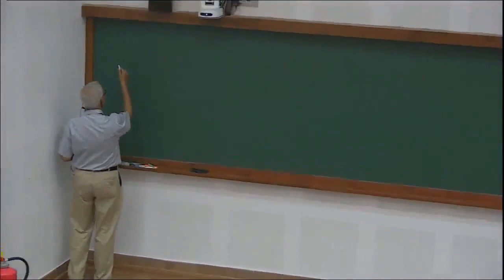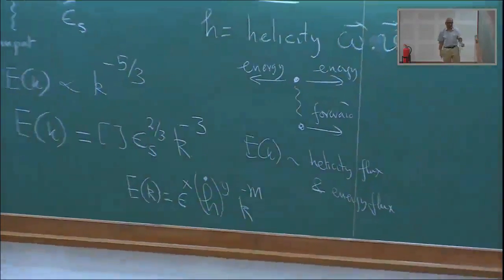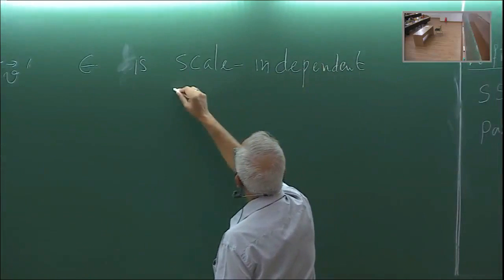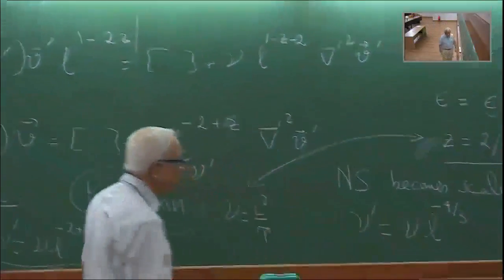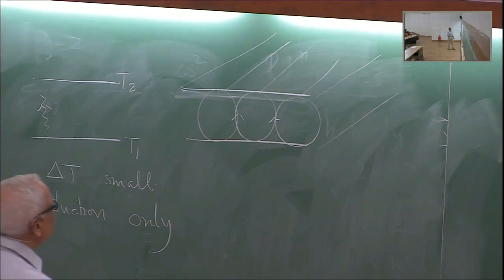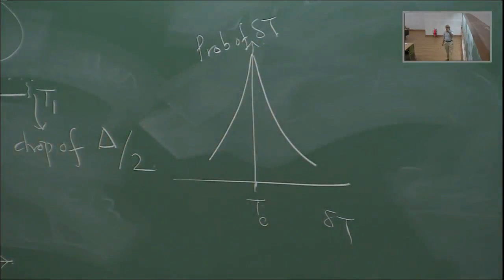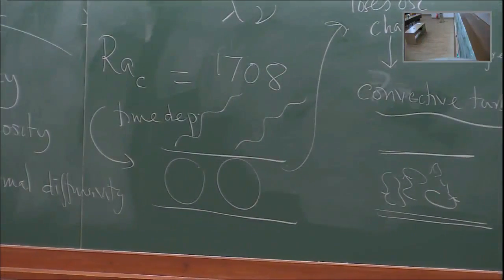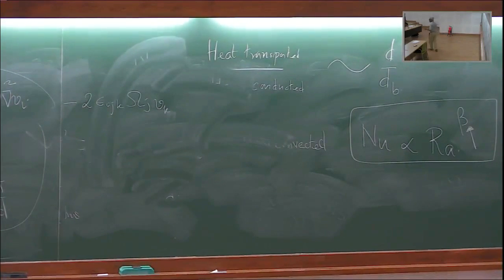Introduction to Turbulence by Jayanta K. Bhattacharjee (Part 3)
This two month long program will consist of the following activities:

23 May - 04 June: Two-week preparatory summer school. Details of lecturers and topics are given below.
23 May - 23 July: Two-month summer research program. A few selected fellows will get a chance to work on a project mentored by an expert in mathematical modeling of geophysical phenomena.
18 - 23 July: One-week discussion meeting. The fellows will present their work during the summer, along with talks by other researchers. Considerable time will be reserved for discussions.

0:00:00 Summer Research Program on Dynamics of Complex Systems
0:00:04 We especially encourage early graduate students, postdocs, and early